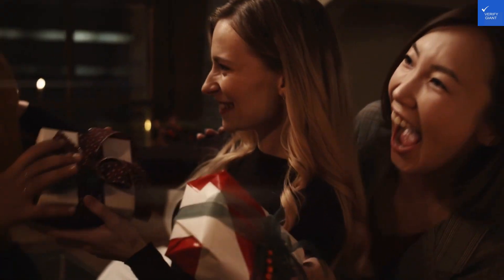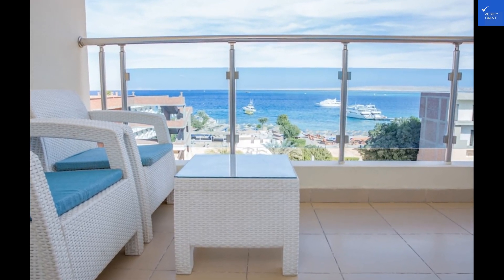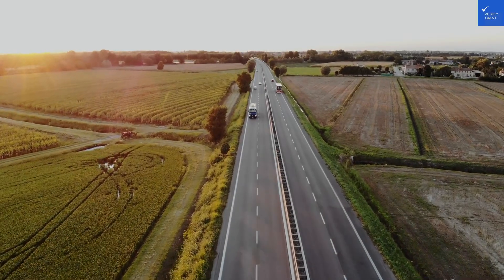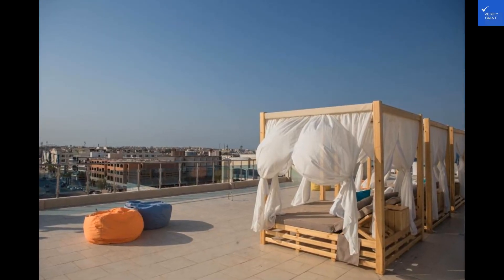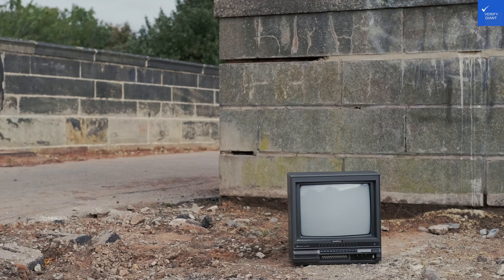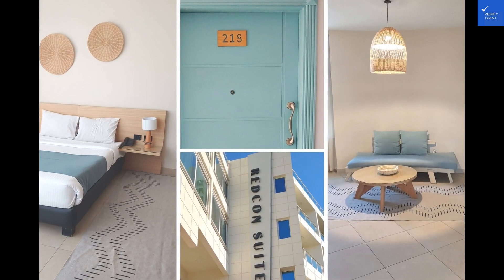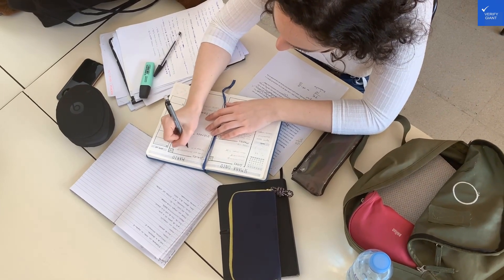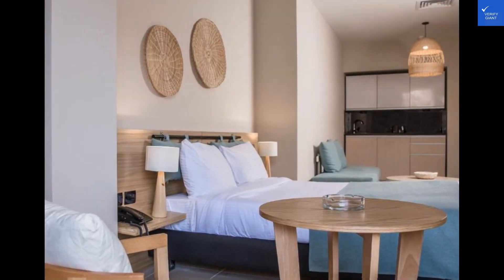Redcon suites | Verify Giant